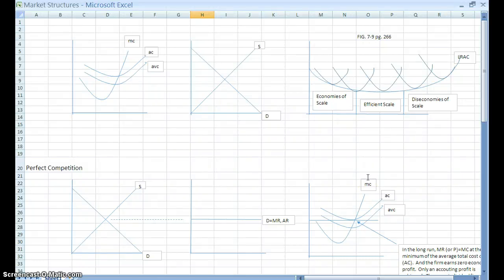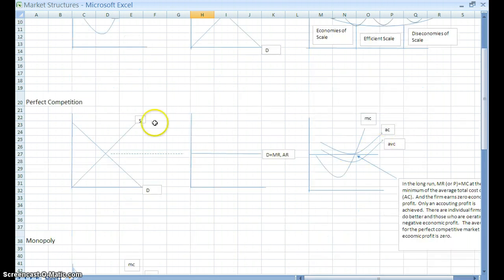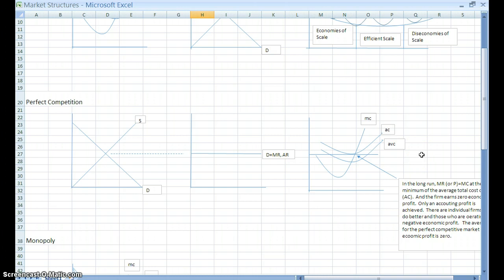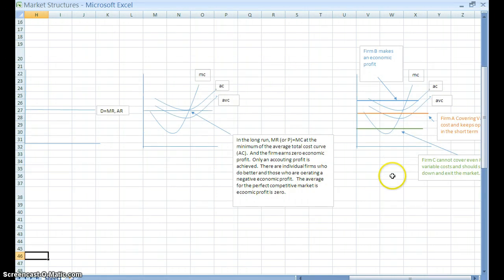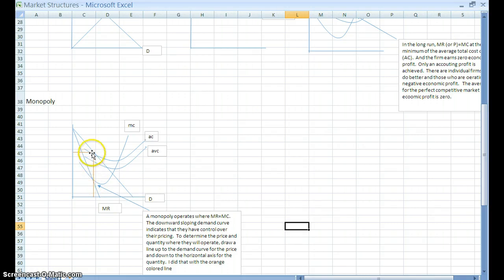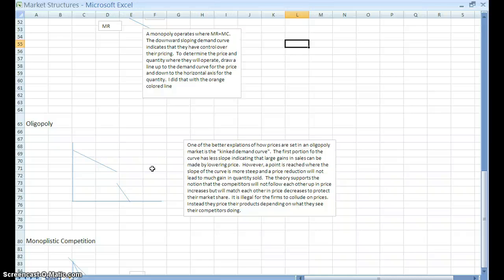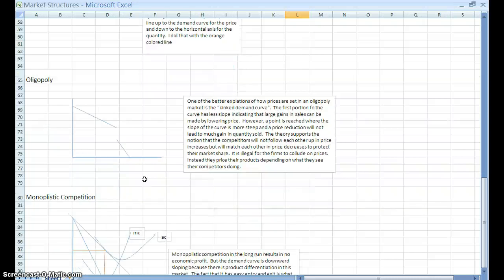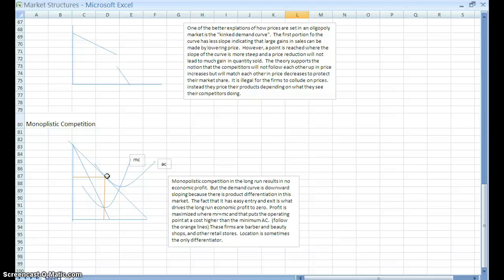Market Structure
Summarizes four market structures